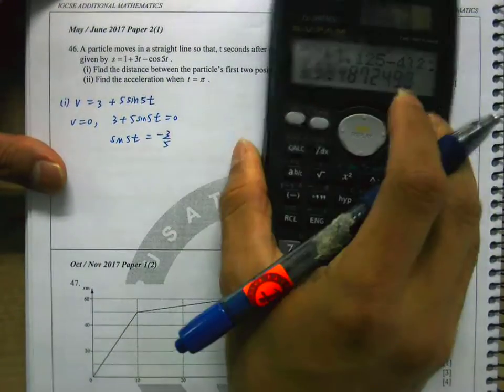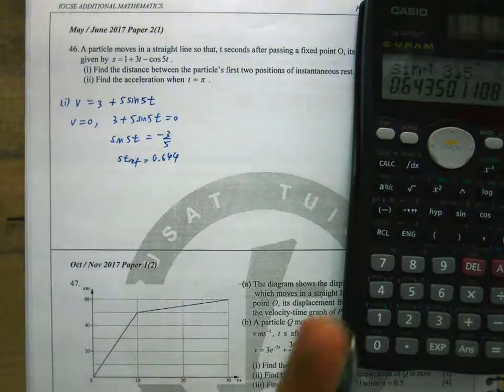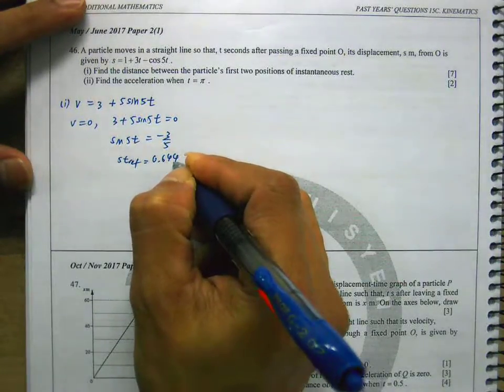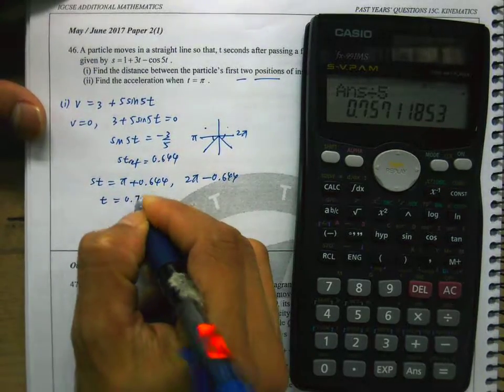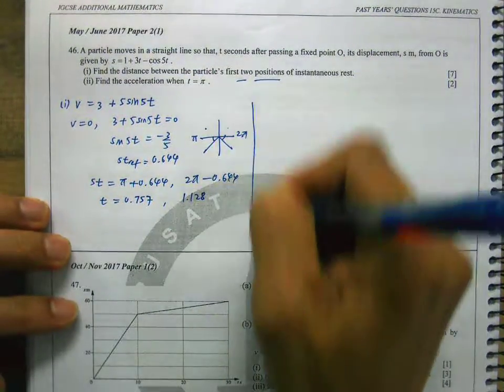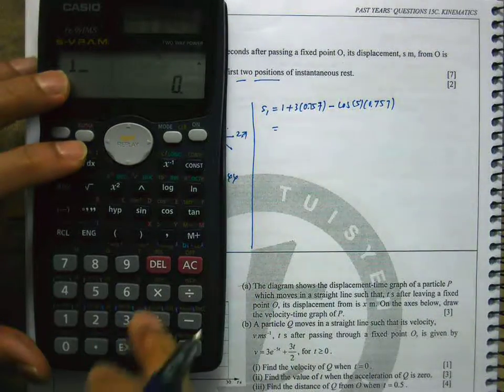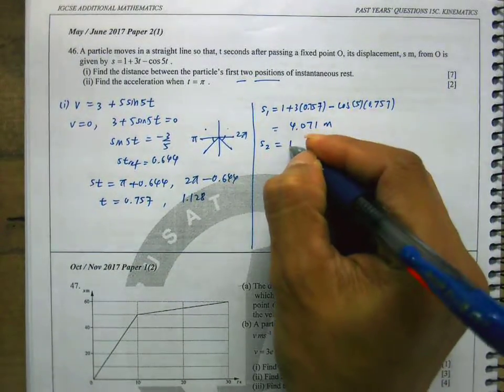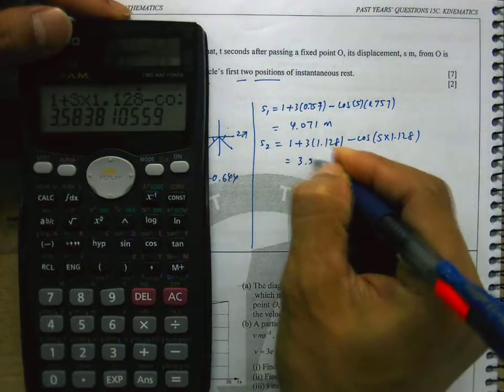IGCSE ADD MATHS - KINEMATICS - MAY/JUNE 2017 P2 (1) Q46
IGCSE ADD MATHS PAST YEAR QUESTIONS MAY/JUNE 2017 P2 (1) Q46. FULL WORKING AND SOLUTION PAST PAPER QUESTION. EXAM PREPARATION. REVISION FOR YEAR 11 CHAPTER 15C KINEMATICS.